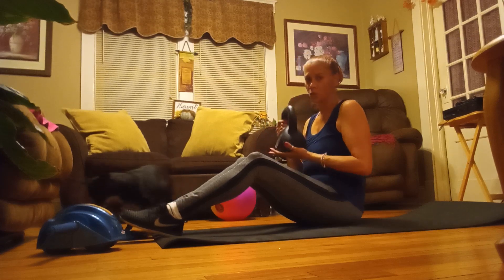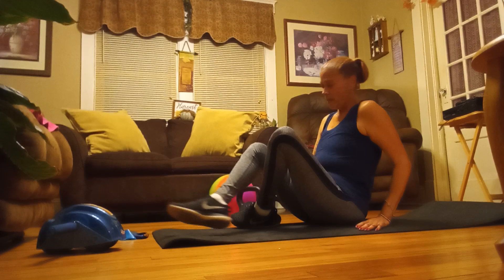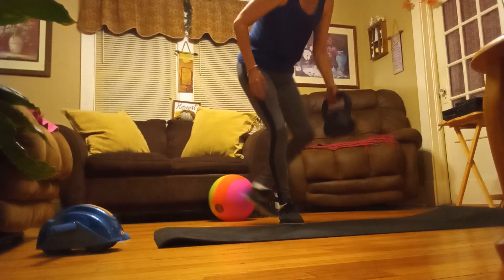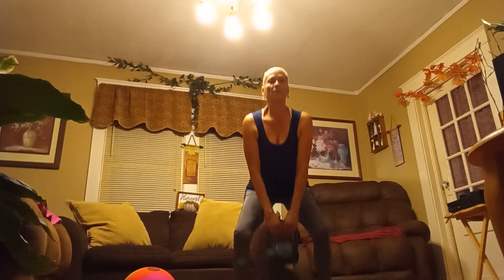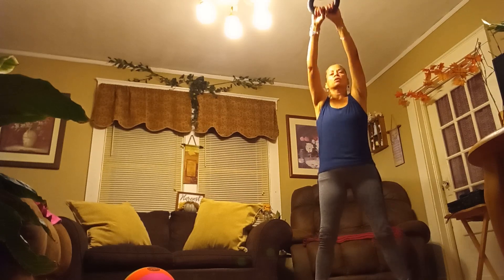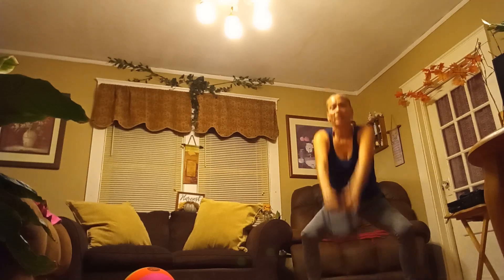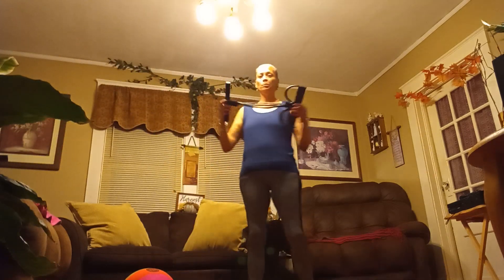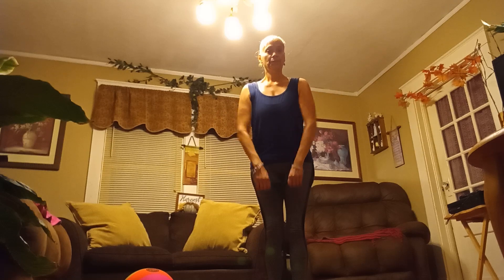How to Stay Fit After 50: Easy workouts#fancyfitness22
today's video is my exercise routine to show you how to stay fit after the age of 50+. I will be showing you some of my daily exercise. These are exercise that you can do at home on your own pace and gradually create your own routine. This video is part of a close collaboration hosted by.
in a group of lovely ladies I will be leaving the link to their channel below so you guys can go and check them out and apply the exercise to your daily routine.
if you are one of my regular subscribers thank you for being here and if you are new I'm happy to have you. And I welcome you my family.